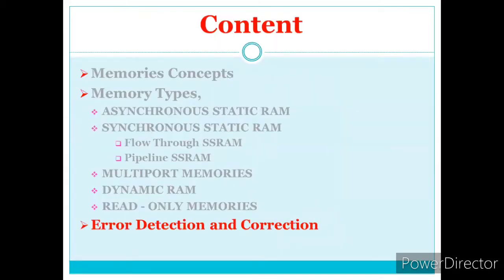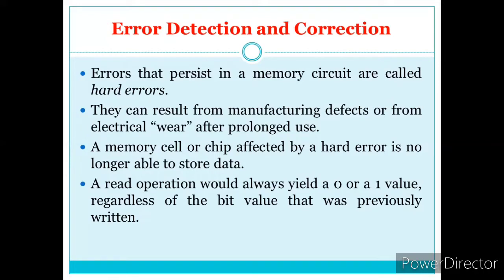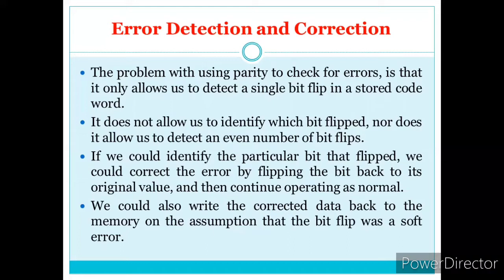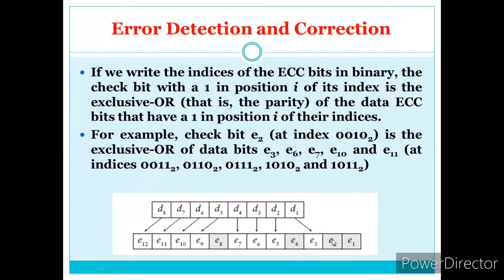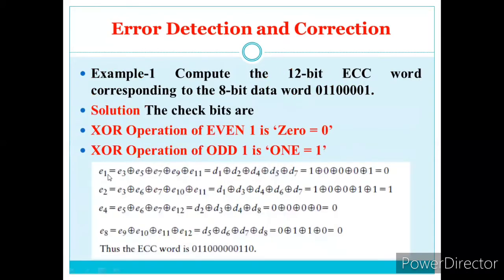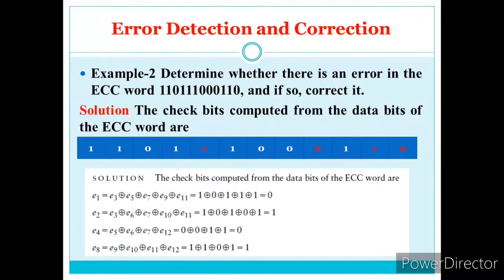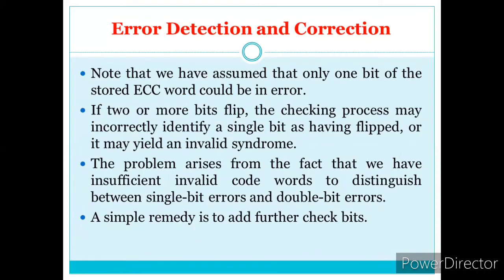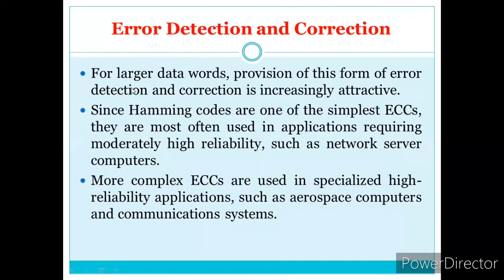Digital System Design Using Verilog Module-2 Memories Lecture-7, by Mahadev S.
Digital System Design Using Verilog Module-2 Memories Flow through SSRAM and Pipelined SSRAM VERILOG PROGRAM , for VTU 18EC644 / 17EC663 / 15EC663 ELECTIVE SUBJECT